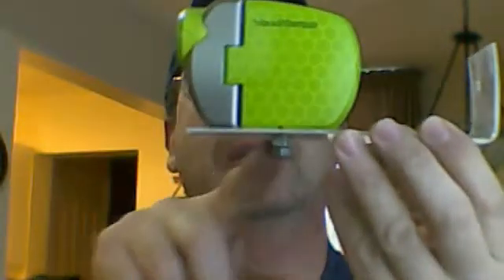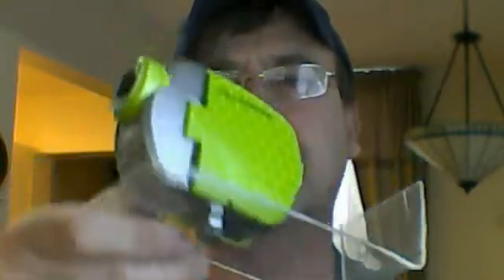DIY underwater camera housing from popcorn container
Diy underwater camera housing for digital camera made from a plastic container and some sheet plastic ..The heating of the plastic should be done outside with alot of ventilation. (bad Fumes)